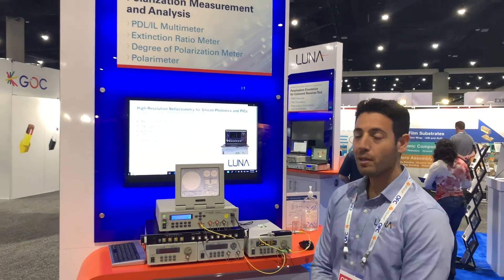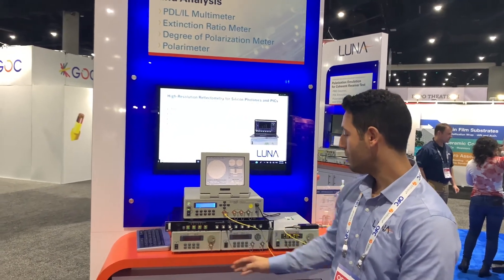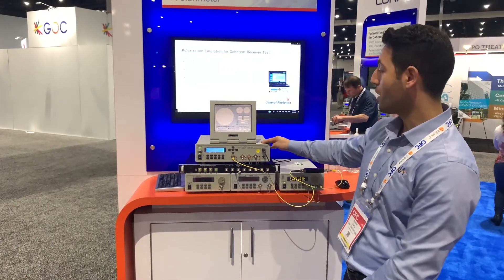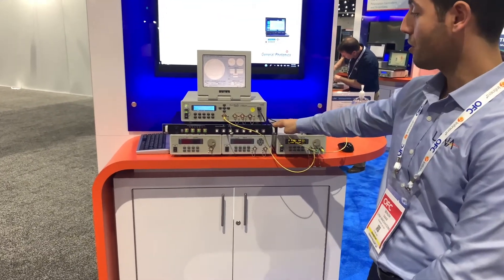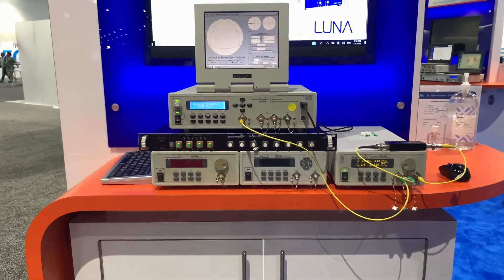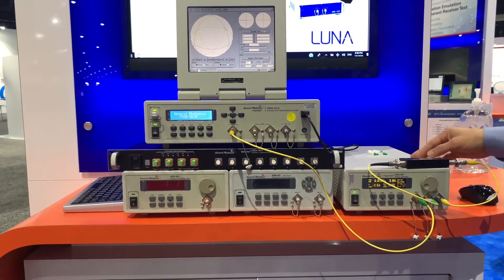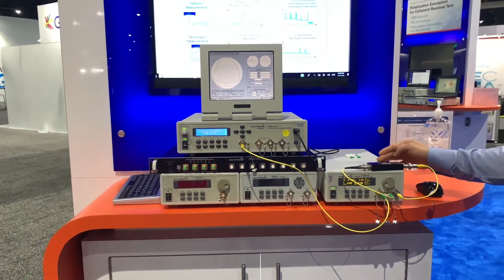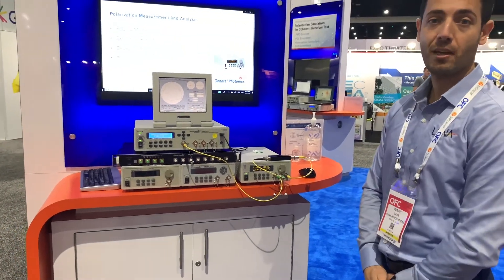Polarization Measurement & Analysis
Product Demo Filmed Live at OFC 2020
PDL/IL Multimeter, ERM, DOP and Polarimeter